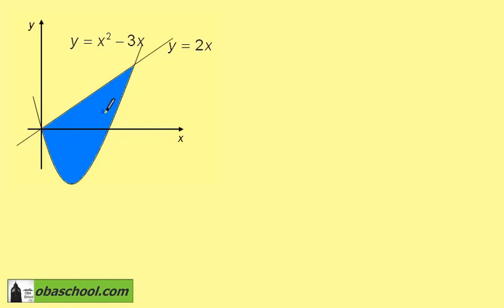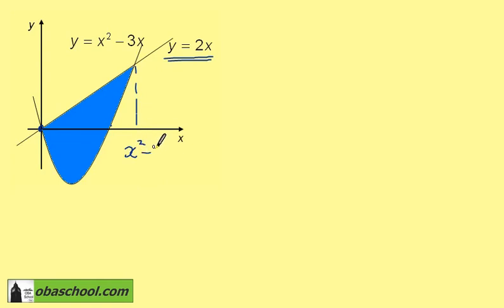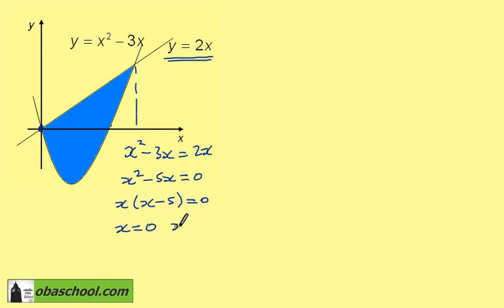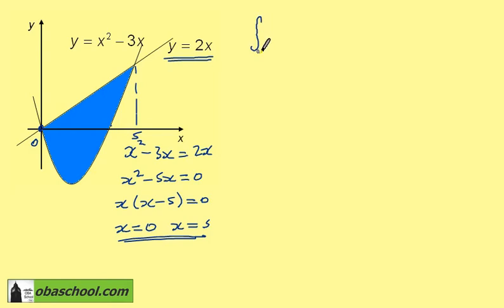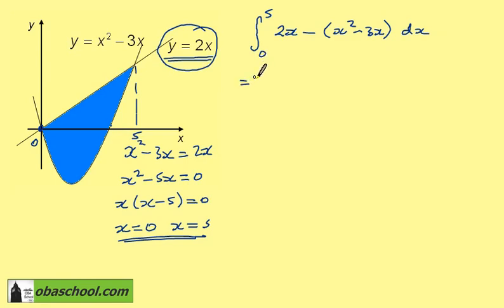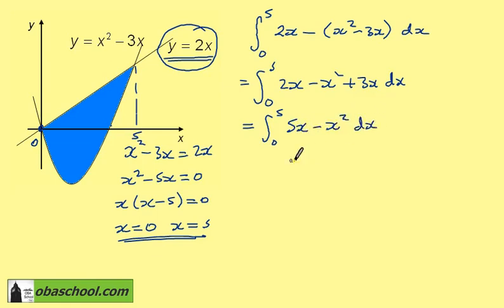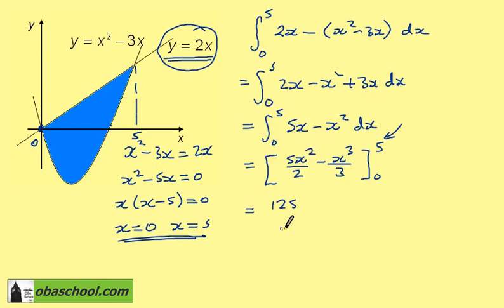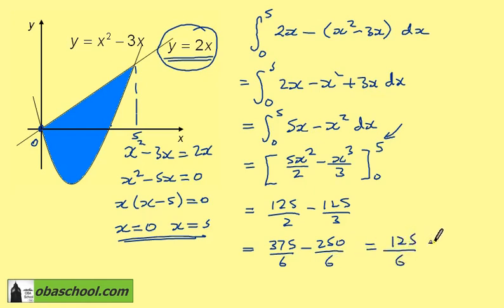Integration – 1.47 Areas between Curves & Lines – Example 2